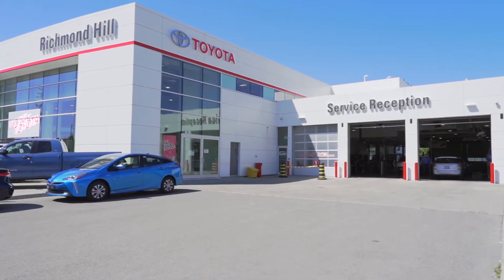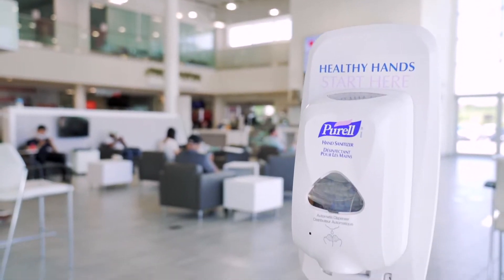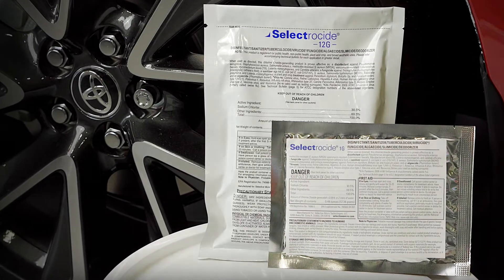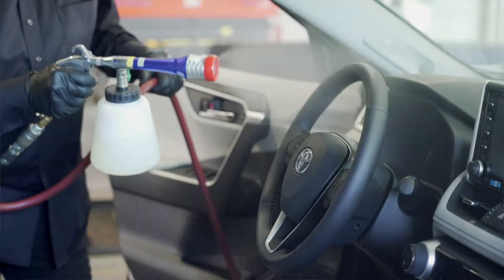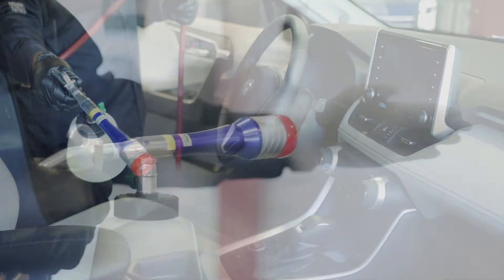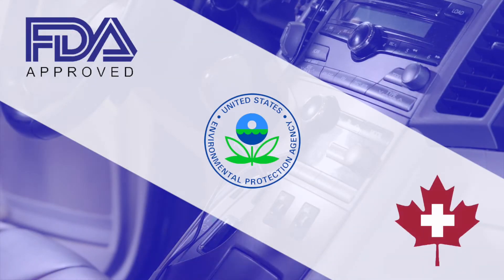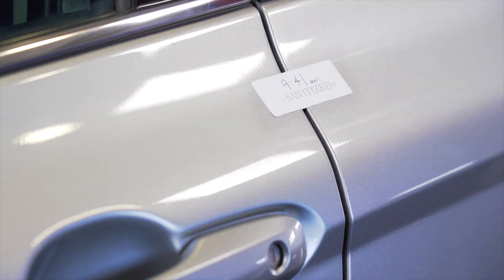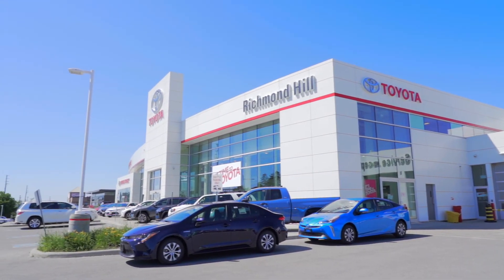Servicing with Richmond Hill Toyota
Richmond Hill Toyota service department takes the Safety of our customers very seriously and we take all the necessary precautions to keep your vehicle fully sanitized.